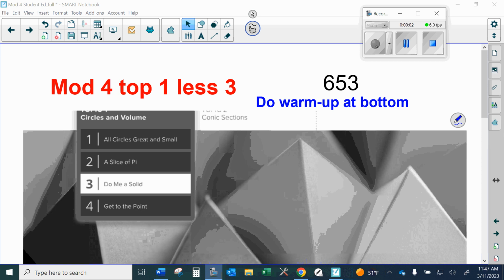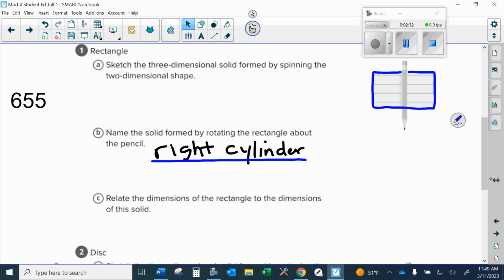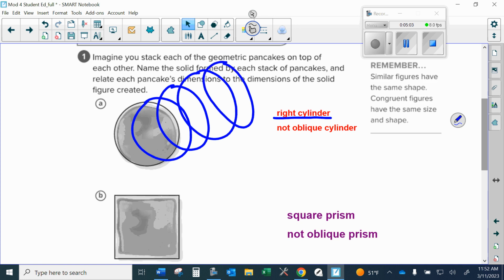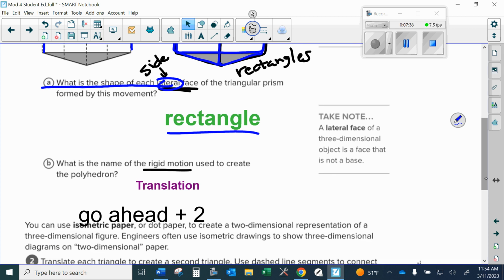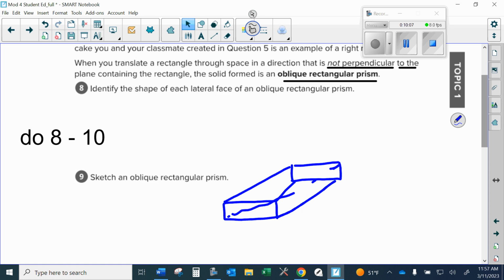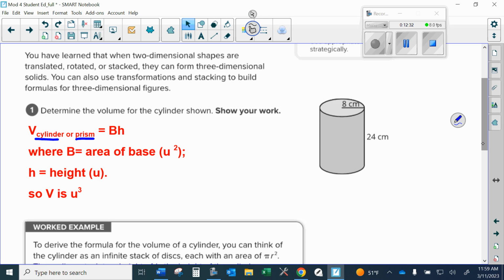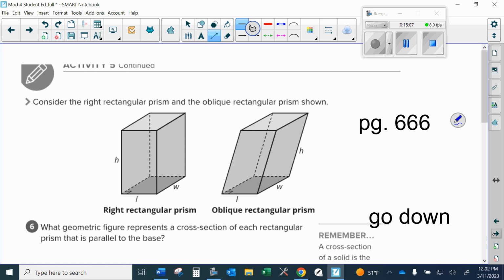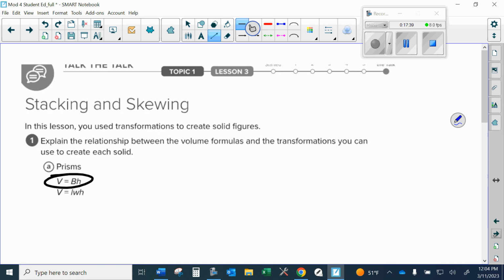Mod 4 top 1 Less 3 19 min